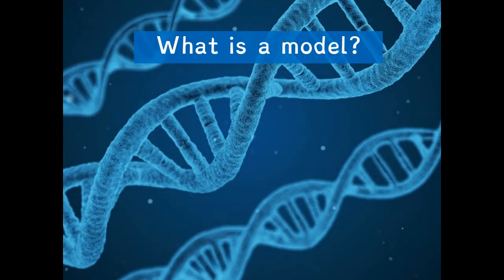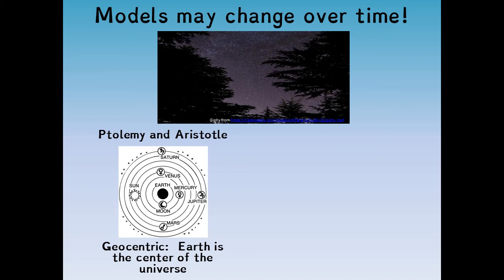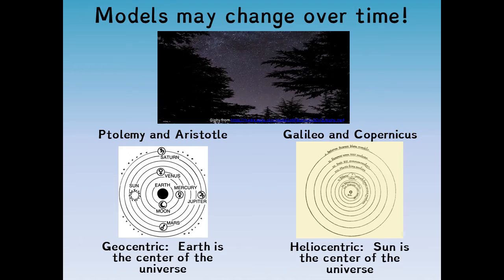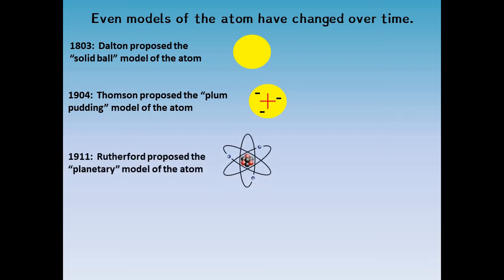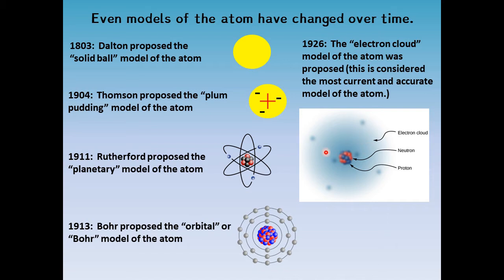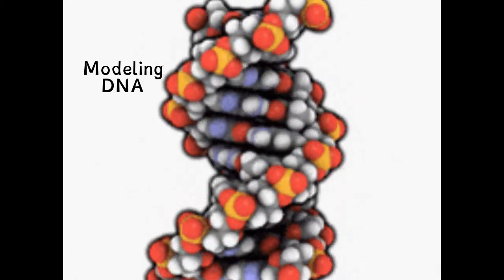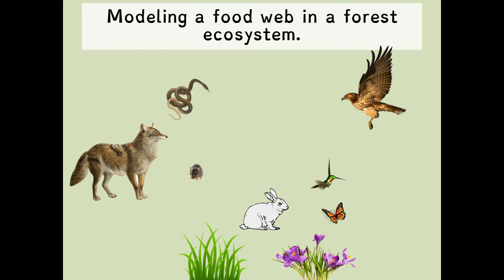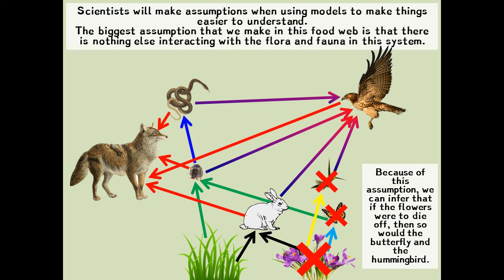Lesson 11 Models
This lesson discusses models in Science.  We delve into how models of the universe and the atom have changed over time, and practical uses of models in Science and other fields.  and click on "Models and Systems", then "Lesson 11: Models" to complete the worksheets and the project that accompanies this video.